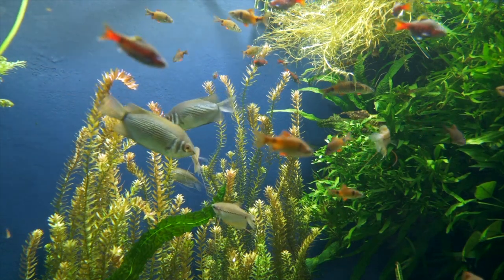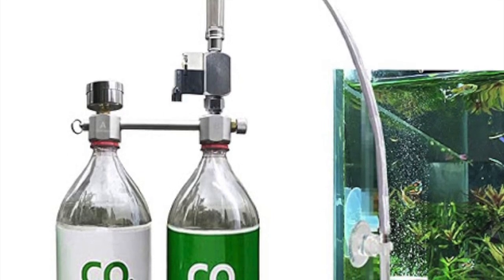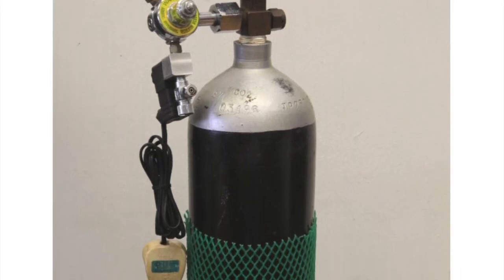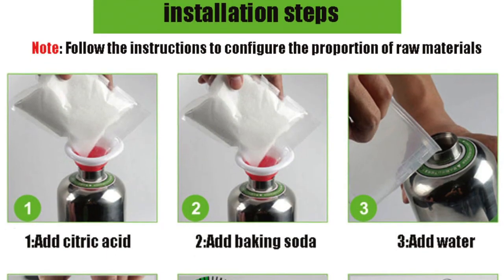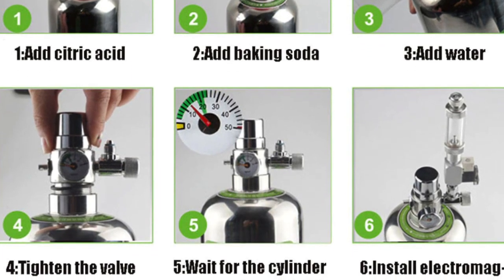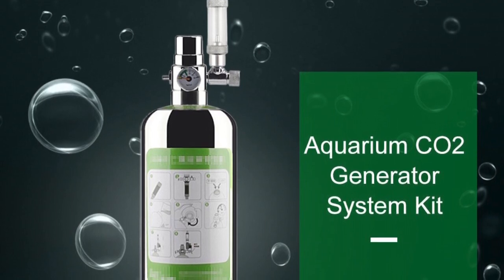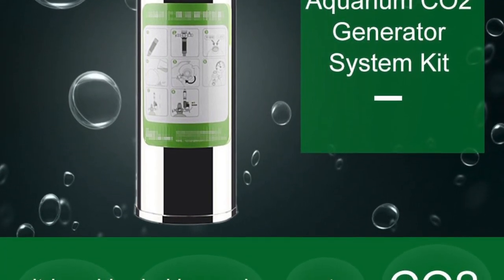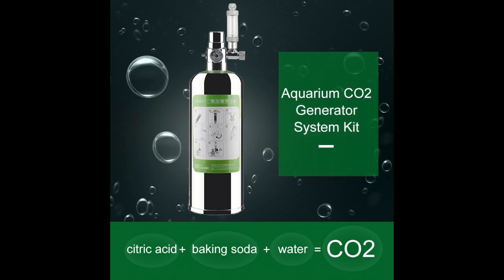CO2 Generator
After facing some problems with my new aquarium tank, I decided to add CO2, in general CO2 helps the plants to grow and become healthier, having healthy plants is your first step to fight tank algae

I researched several ways to add CO2, this includes a CO2 DIY system, the traditional CO2 systems and several other commercial products and finally I decide to use a system that is new to me, check the video to know more